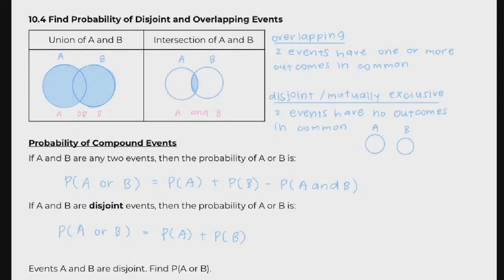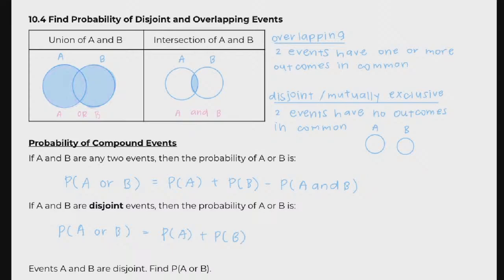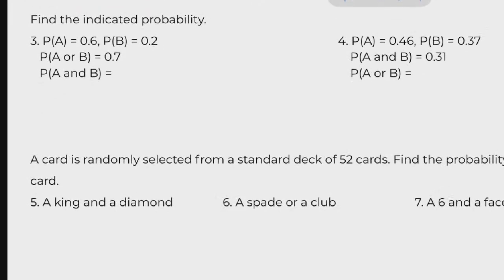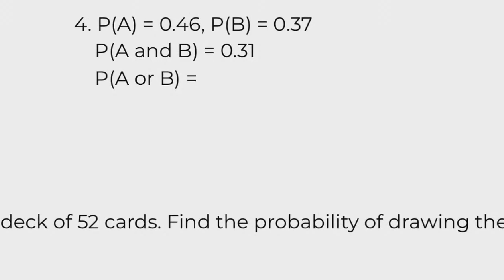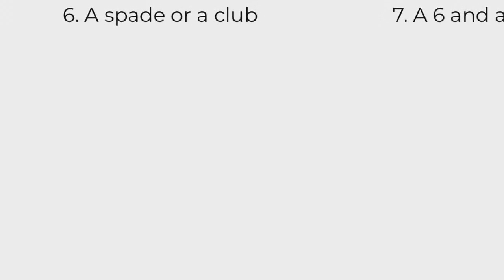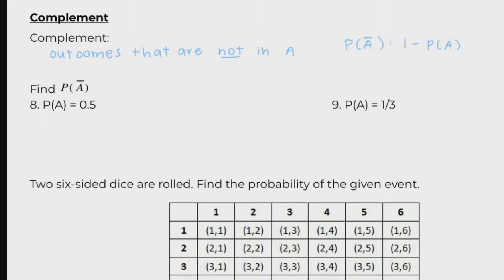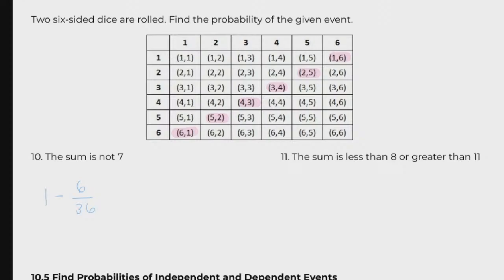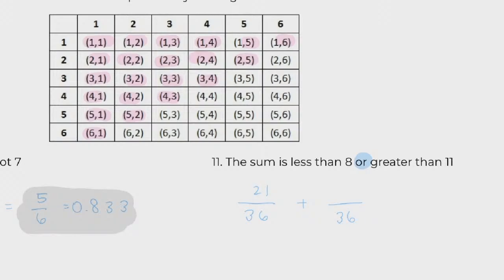(alg 2) 10.4